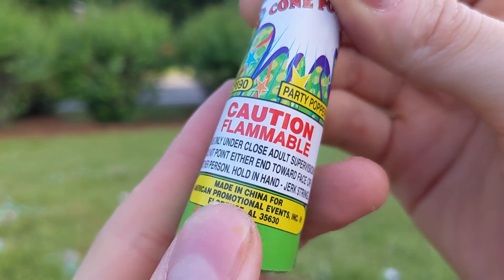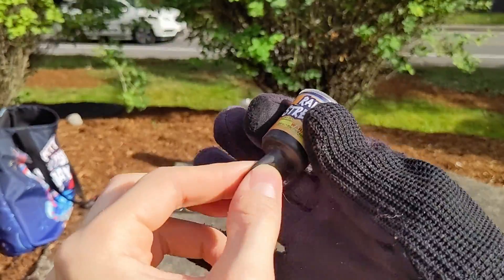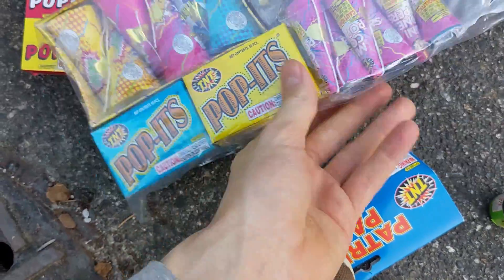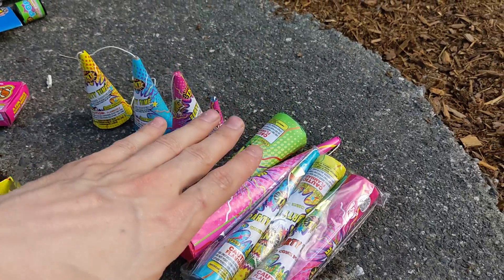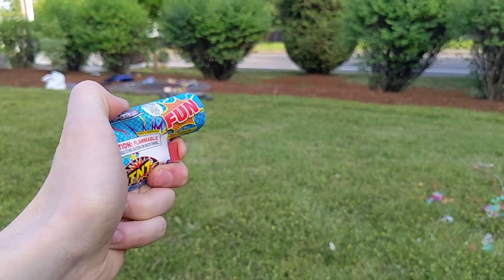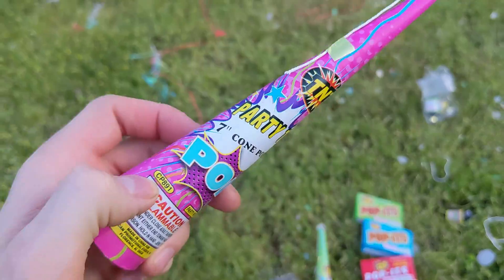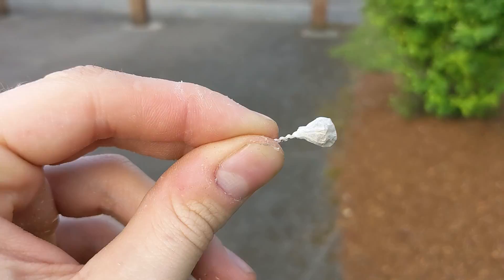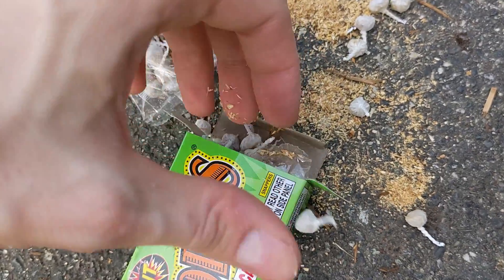How loud are party poppers?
Many celebrations occur throughout the year and endure excitement. Many of these events involve using party poppers. But how loud are they, and how do they compare to pop its? We'll find out in this video! Enjoy!

Fireworks lit off:

ground bloom flower firework
tnt pop it firework
tnt cone party popper

Time flies. Ready for fireworks season? I am too. Let's make it an explosive one! Lord bless you and protect you this 4th of July!